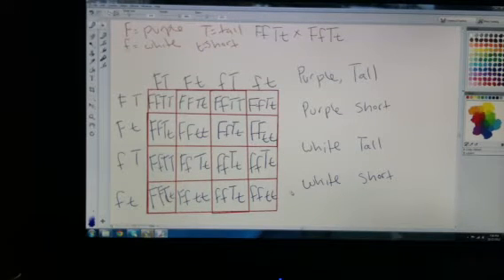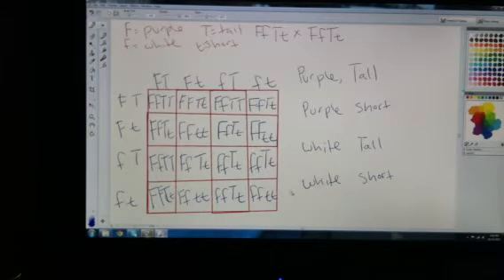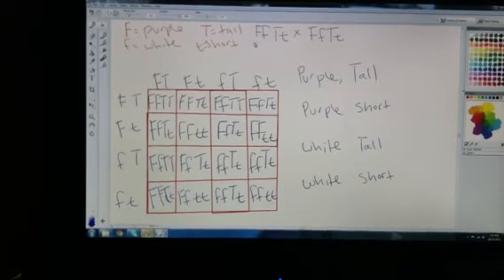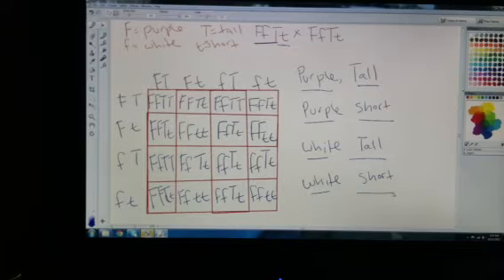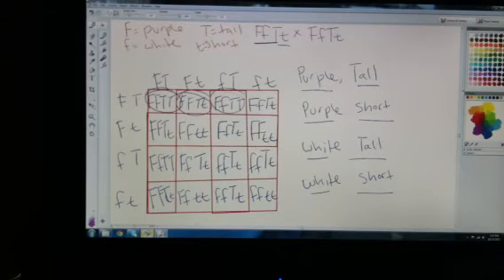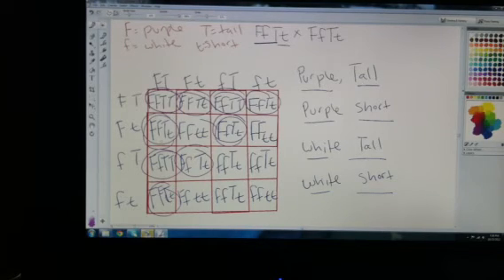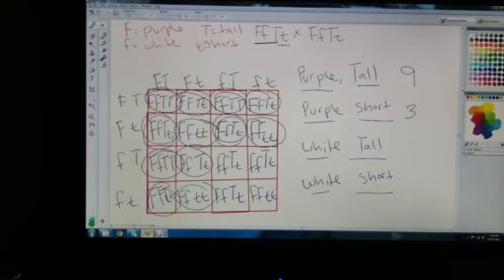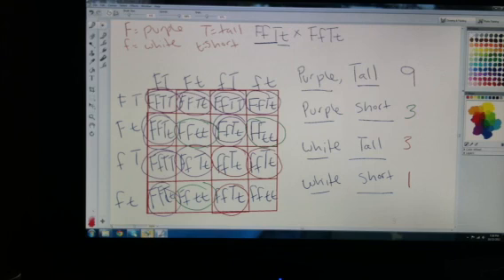Phenotypic ratios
Genetics